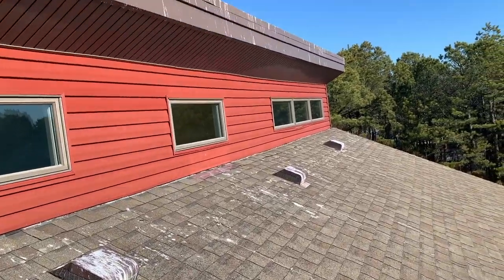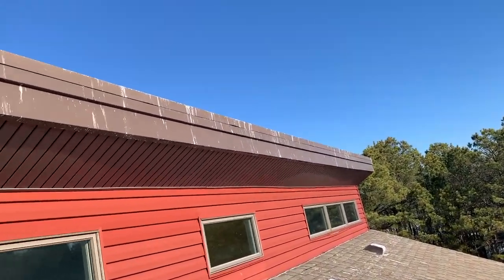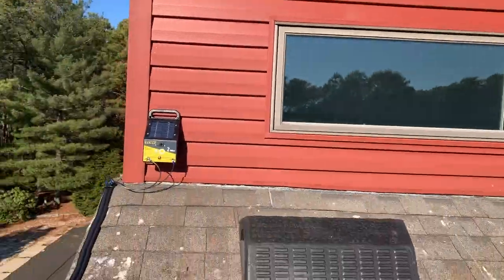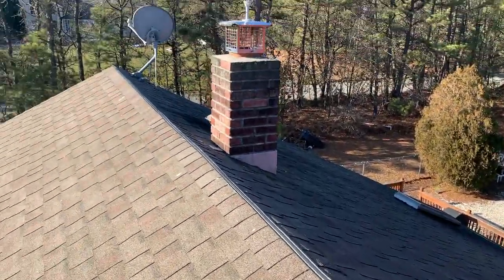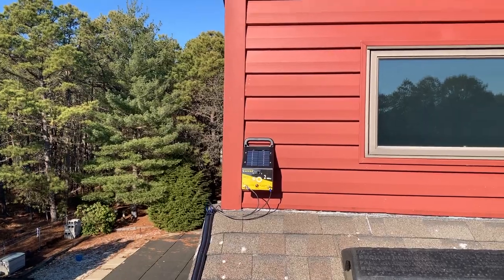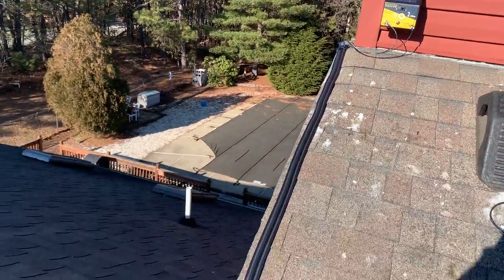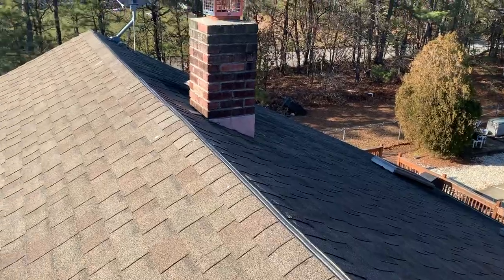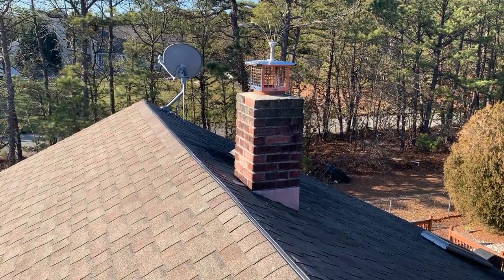A Shocking Way to Prevent Turkey Vultures from Roosting on the Roof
Here's how we're going to prevent these turkey vultures from roosting on the roof.